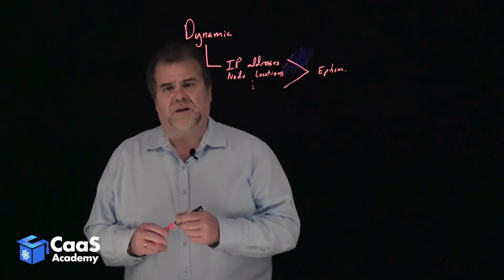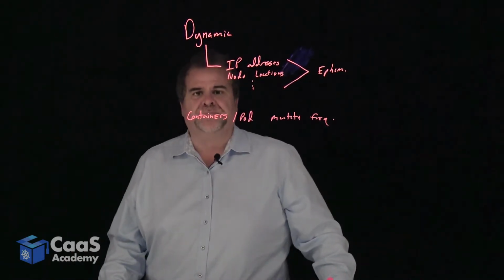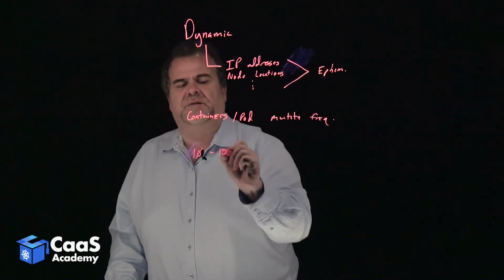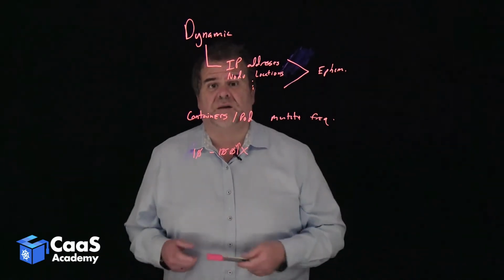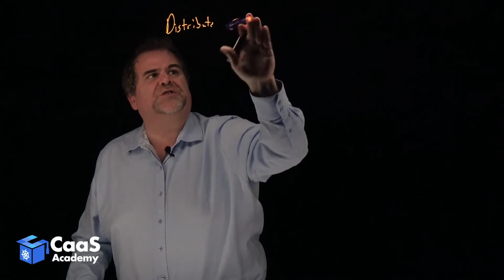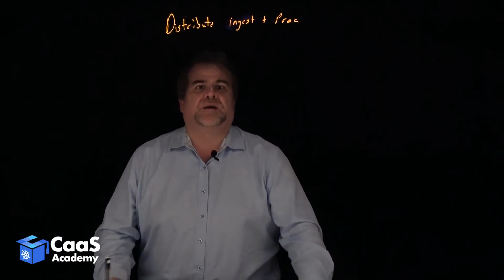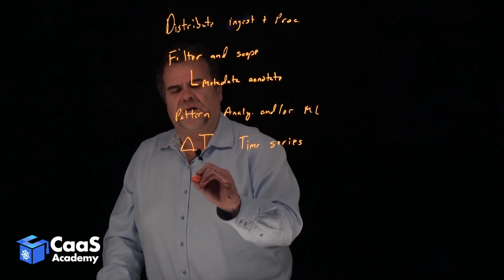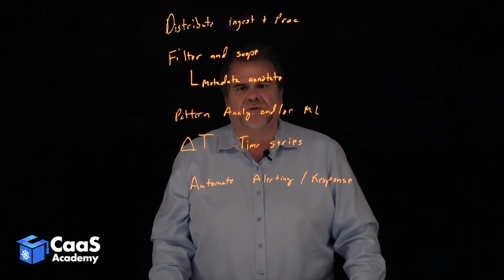CaaS Academy - Logging & Monitoring